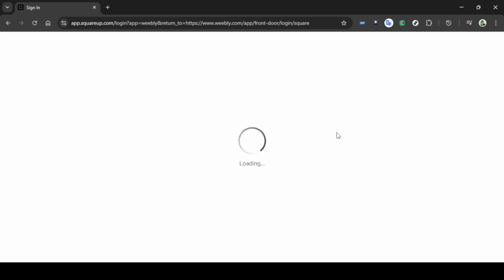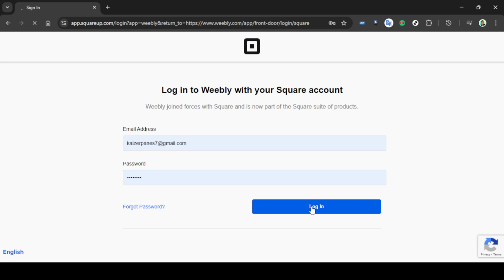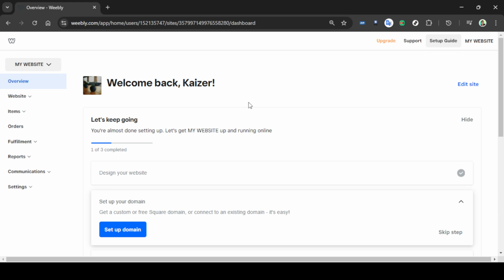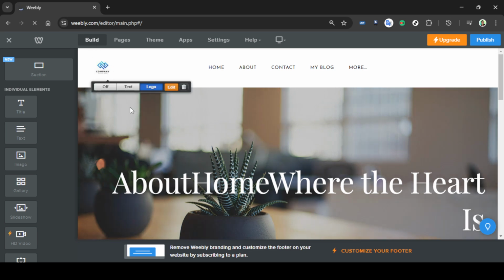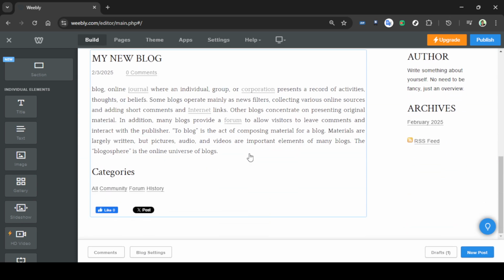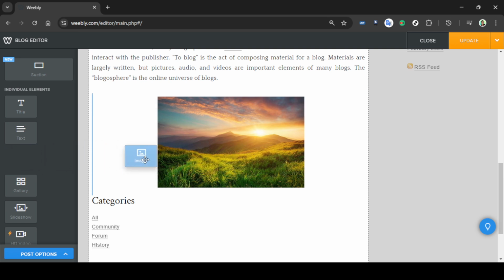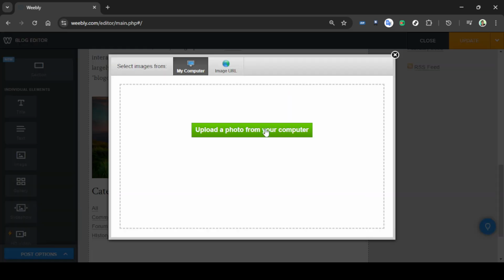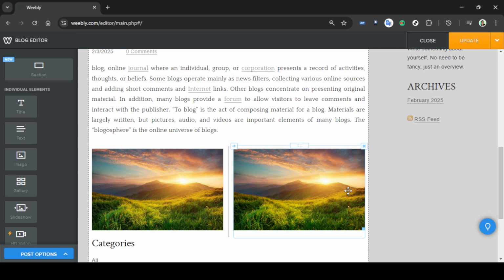How to Add Image in Weebly Blog [2025 Full Guide]